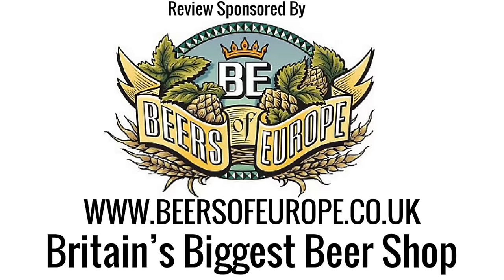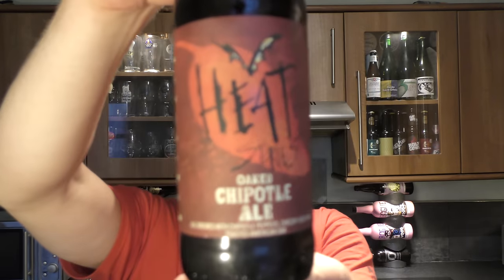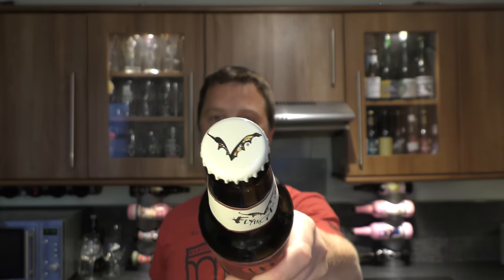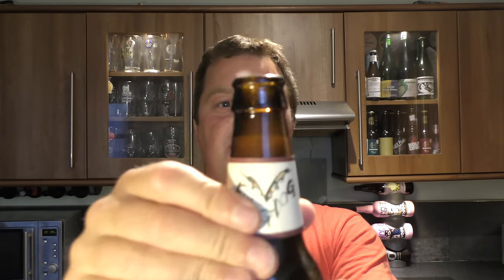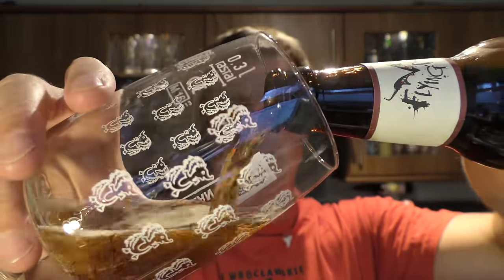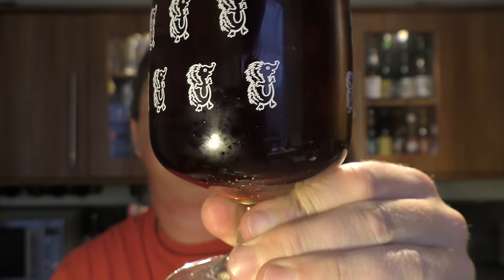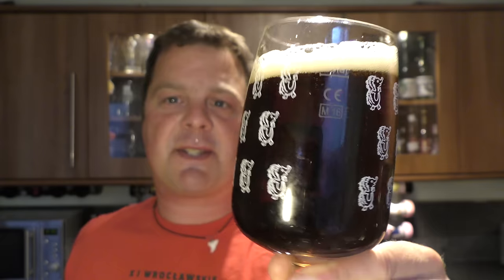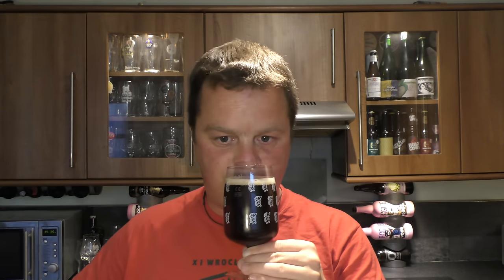Flying Dog Heat Series Oaked Chipotle Ale By Flying Dog Brewery | American Craft Beer Review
Recorded In 4K Ultra HD Real Ale Craft Beer Reviews Flying Dog Heat Series Oaked Chipotle Ale By Flying Dog Brewery | American Craft Beer Review